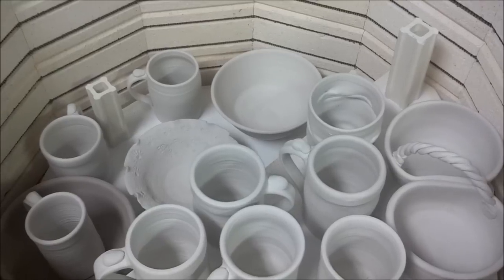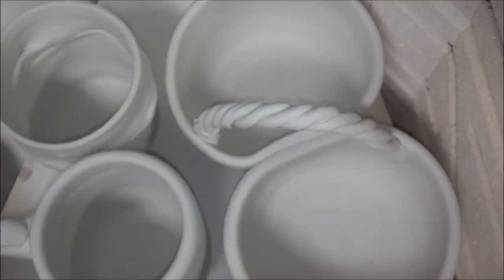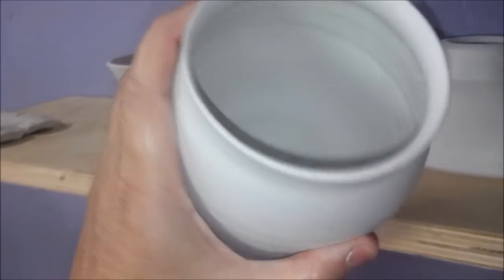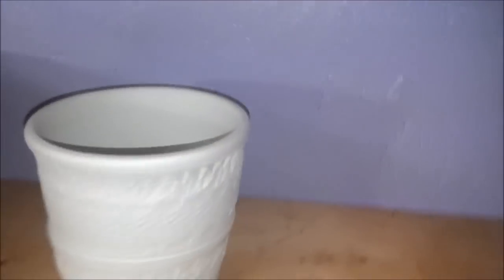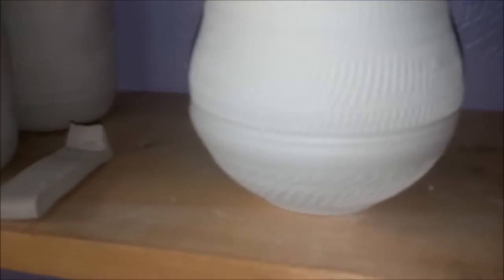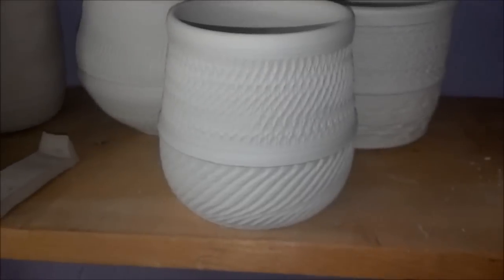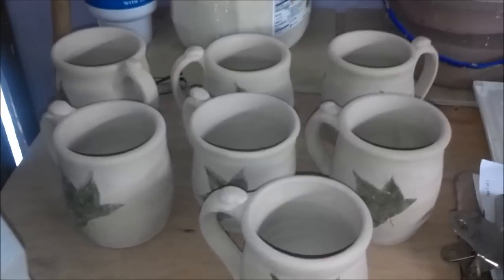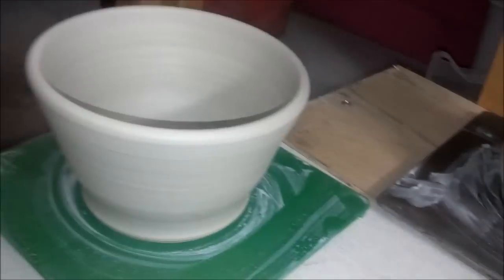Muditis Pottery ~ Packing for Cone6 Bisque Fire and What is going on in the studio Video #25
I have my kiln all loaded up and ready to be bisqued fired. also showing you what's going on around my pottery for now.

I love knowing I helped you if I have.